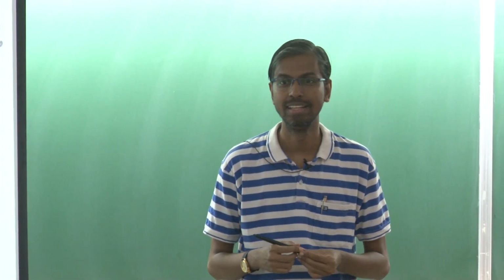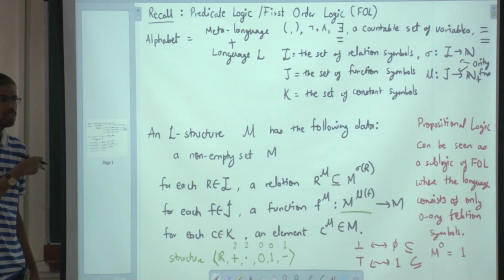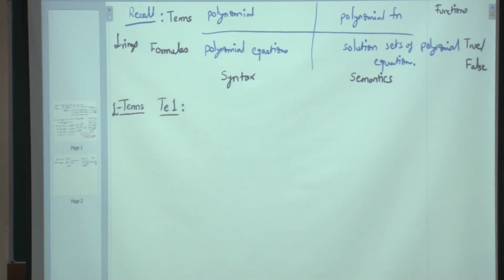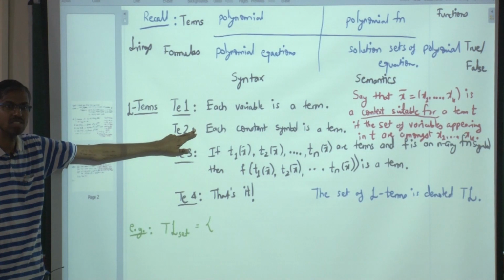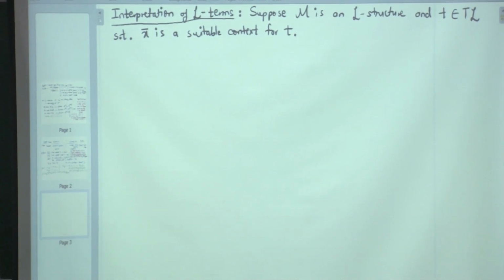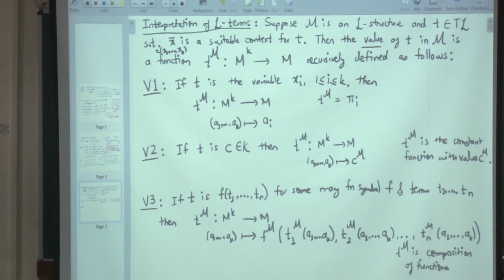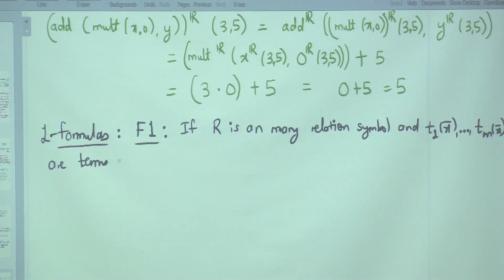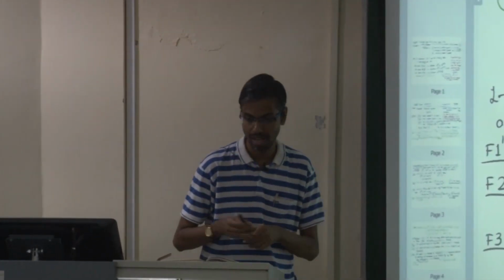Lecture 34 - Predicate Logic: Terms and Formulas